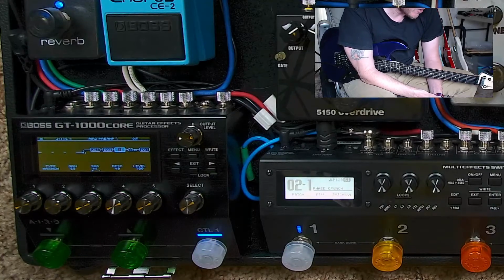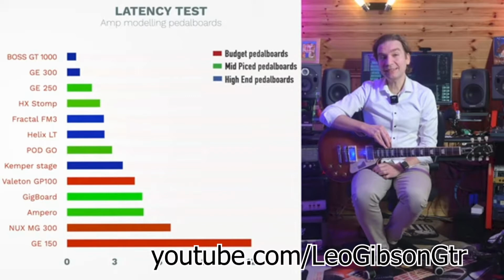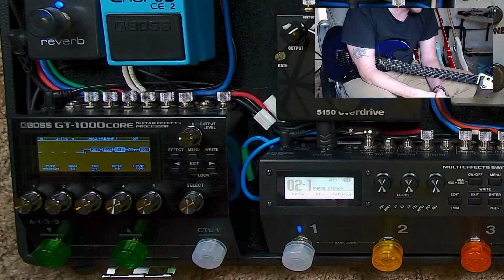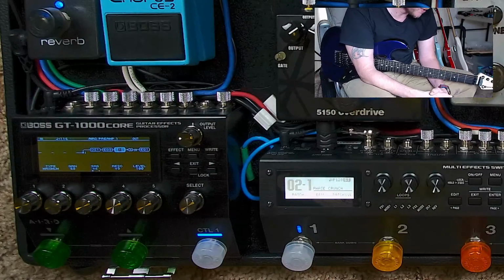Pedalboard Diaries Jan 7, 2022 - GT-1000CORE vs. MXR EVH 5150 w/Mooer Radar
Here I go again, talking way too much about my crappy tones.